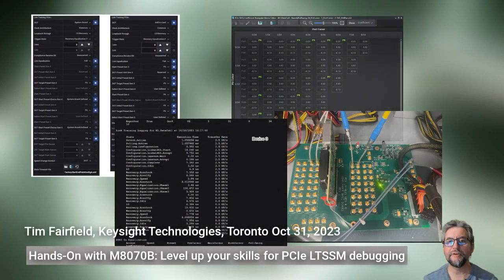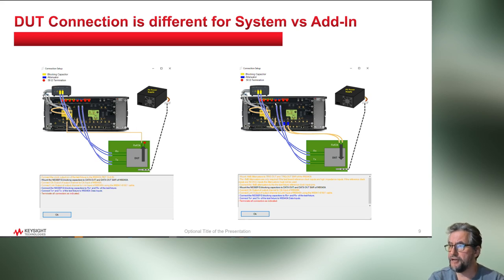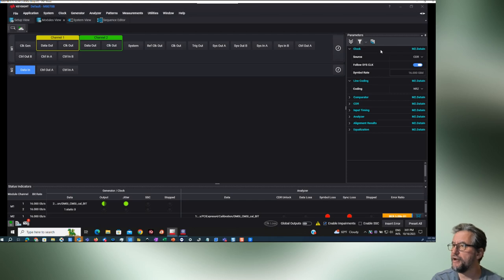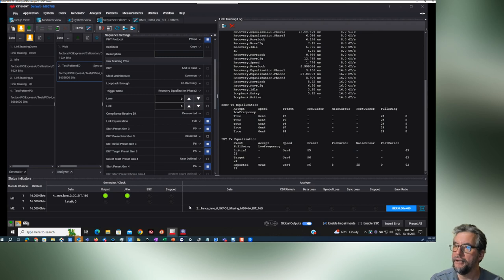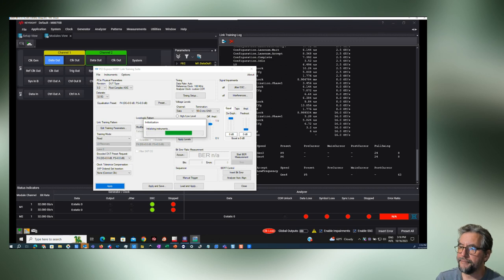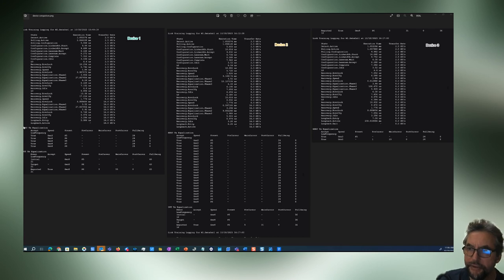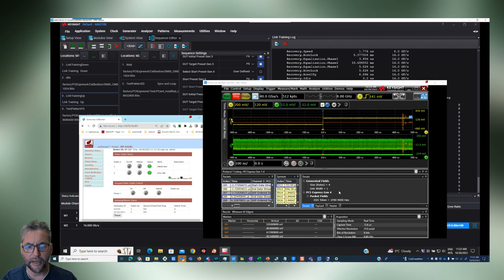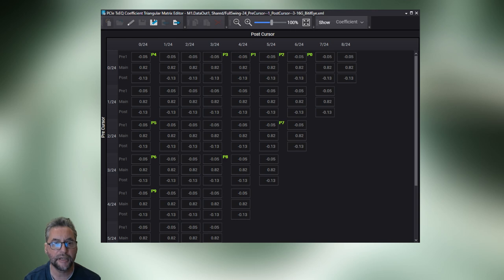Hands-On with M8070B: Level up your skills for PCIe LTSSM debugging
Need to debug or dig deeper on PCIe LTSSM?This may be for you...

00:00 Hands-On with M8070B: Level up your skills for PCIe LTSSM debugging
00:58 Licensing
02:37 Synch Cable
02:57 Synacces
03:50 Bitifeye
04:21 DUT Connection
05:50 Physical setup for this demo
07:36 Loading Presets
09:18 Sequence editor
13:27 Log Report
15:13 Change Start Preset to P9
16:06 Bypass
17:00 Trigger
19:45 Bitifeye LTSSM tool
22:49 Demo1 Gen4 device
26:43 Triggering a scope from a state in LTSSM
33:30 Getting even more details on the Ltssm settings
34:22 Preset matrix
36:02 Ending